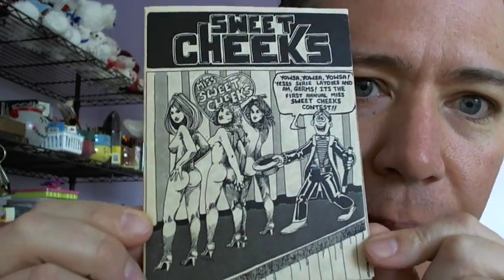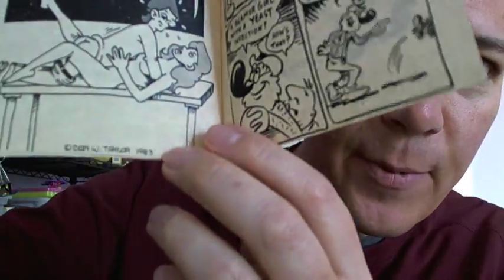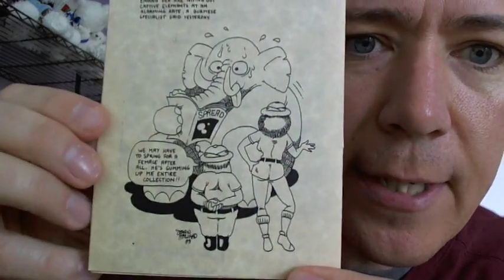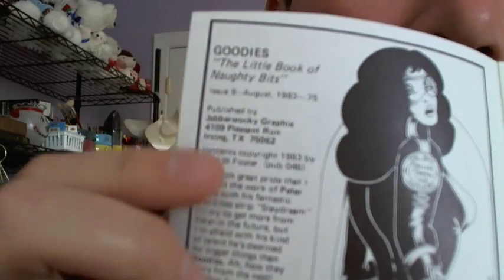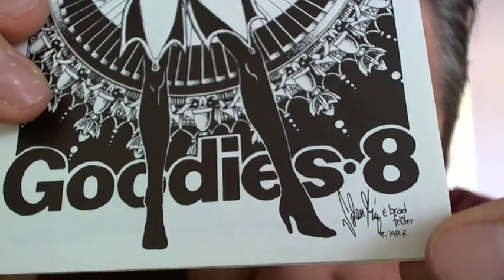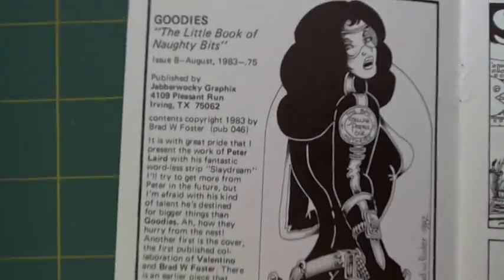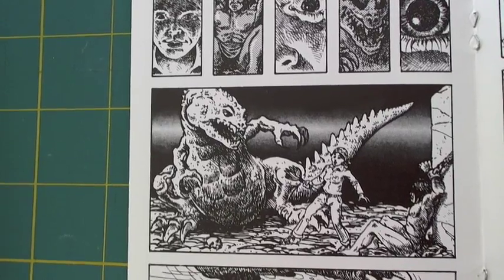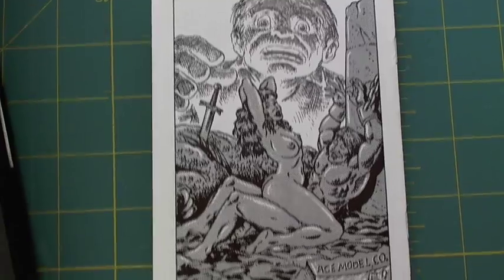Non-VC: Kevin Eastman / Peter Laird Mini Comics artwork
[Non-Vinyl/music related]  WARNING: some "adult content" so keep the kiddies at bay, please:  A peek at a couple of mini comics that TMNT creators Kevin Eastman and Peter Laird appeared in before they "broke big" with those mutant turtles.